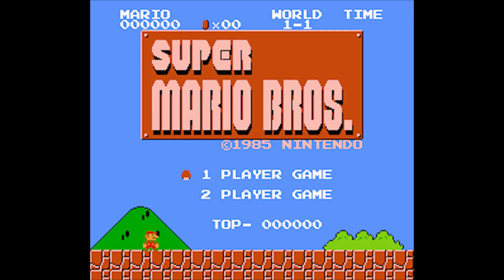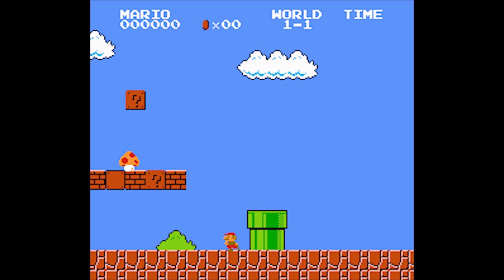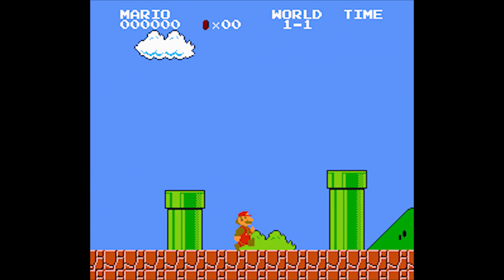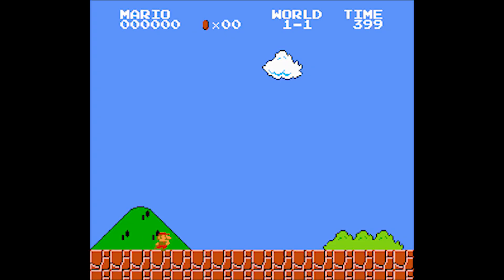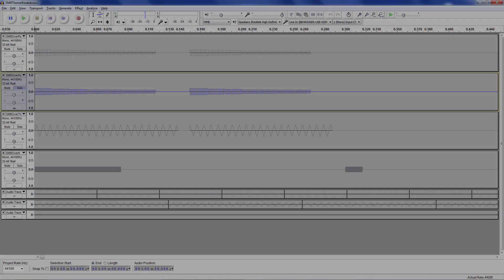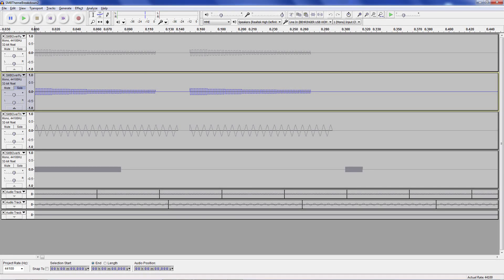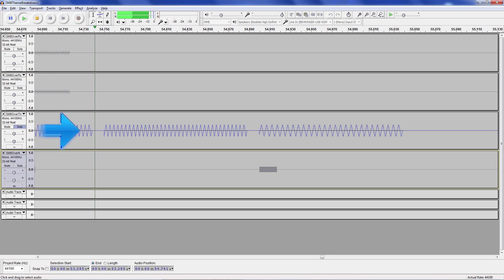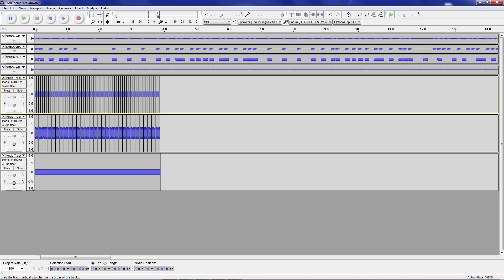🕹Super Mario Bros. Theme Breakdown & NES Sound Chip 🎶 Overview (With Errors)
Clearly, this work is noncommercial and transformative in nature, uses no more of the original than necessary, has no negative effect on the market for the original work, and is used for educational purposes.  Still, they were grabbing for it in 2014.

I've separateed the 4 individual tracks that make up the NES sound from its 2 PCM channels, 1 triangle wave (usually the bassline), and a channel of straight-up noise for percussion.  I performed the mix in one take in Audacity by clicking each track and pressing [Shift S] to solo the track, which is really annoying.

Someone in the comments pointed out that it's possible to play samples using Delta PCM, which I missed.  I also misidentified the DSP chip that's actually on the SNES.

Sorry, it happens.